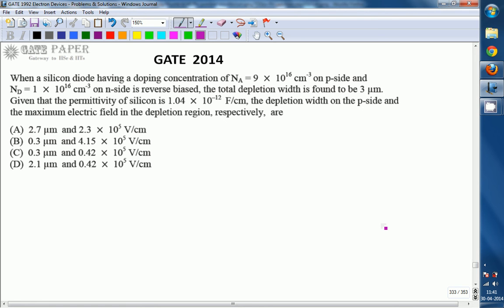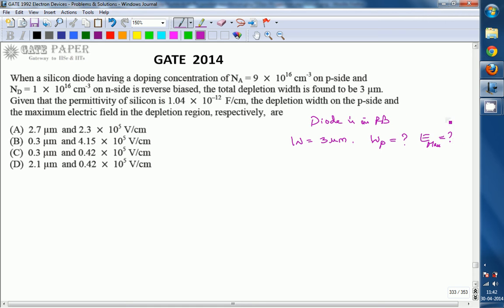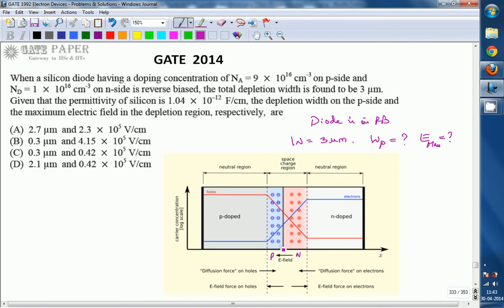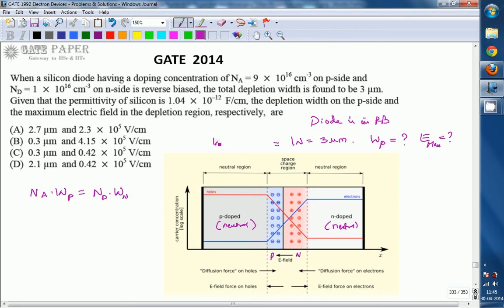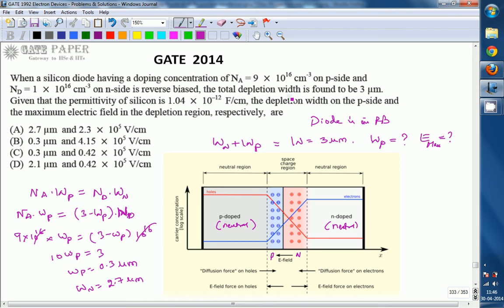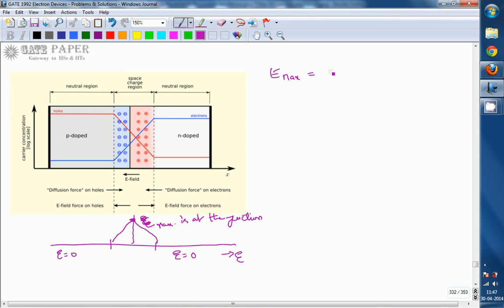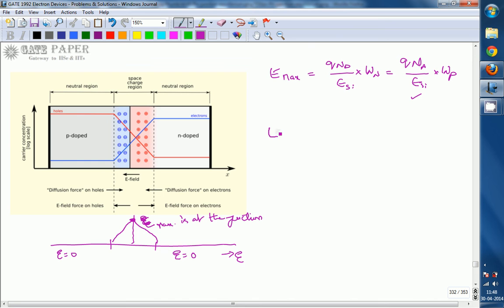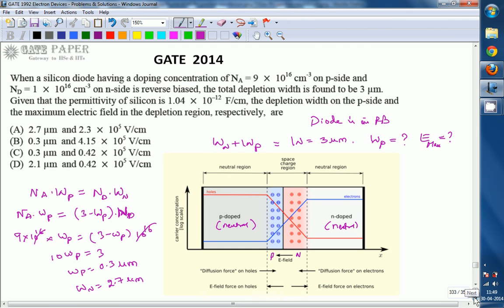GATE 2014 ECE Depletion width and peak electric field of P+N junction